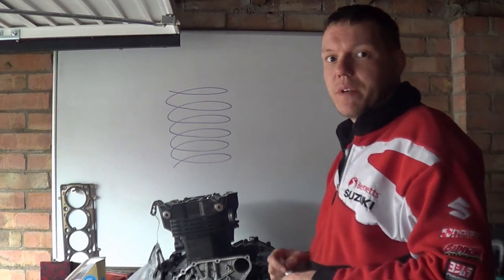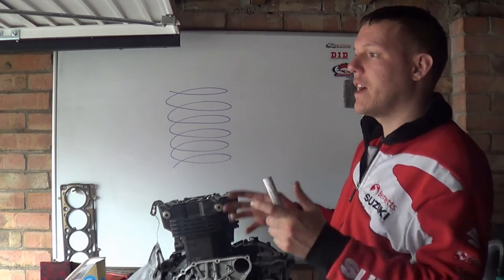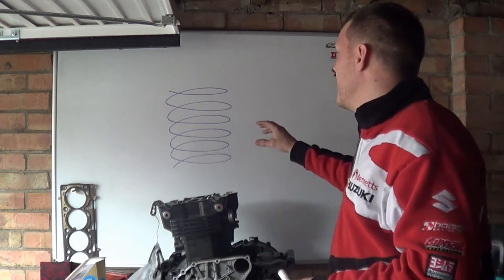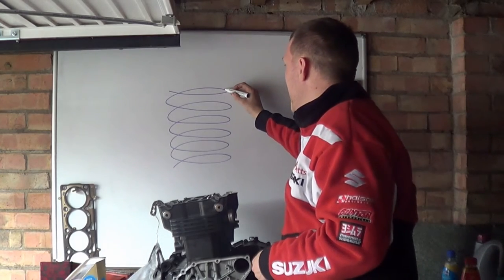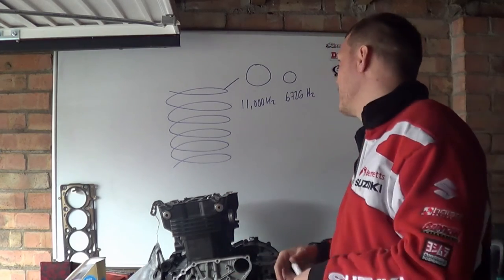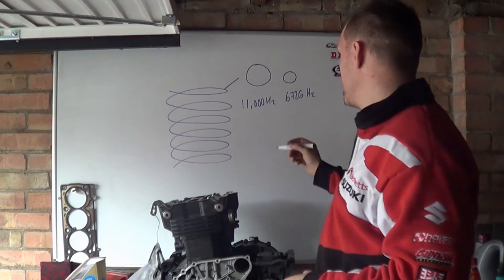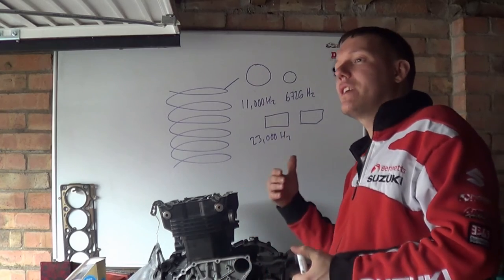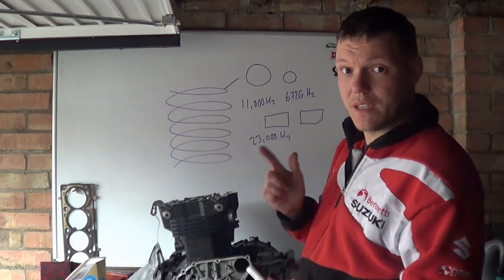Double Valve Spring - Engine TEch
A quick explanation of why engines are fitted with 2 springs per valve rather than 1.